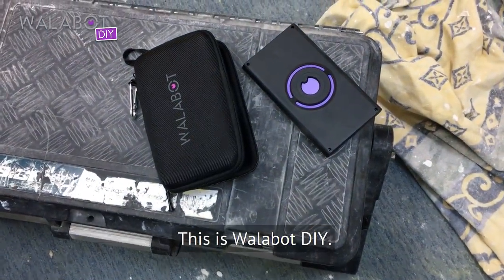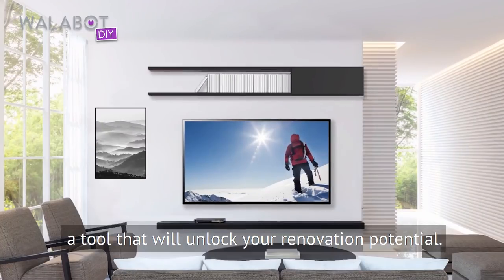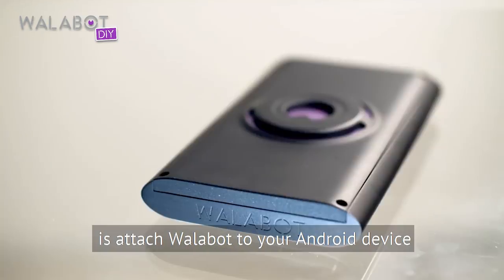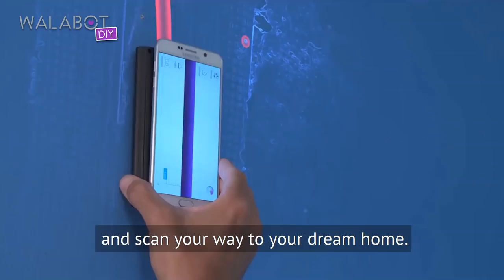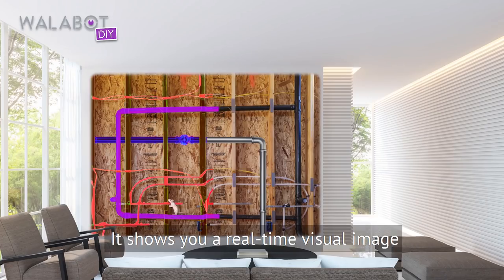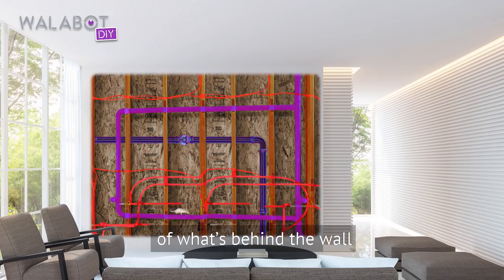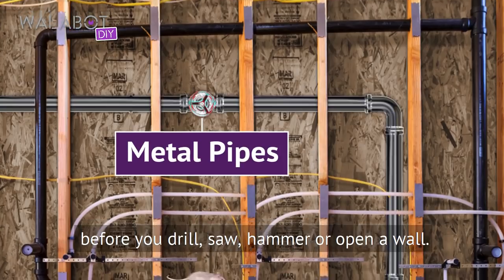Join Over 200,000 People! Walabot DIY: New Generation of Stud Finders. Winner of Best DIY Tech